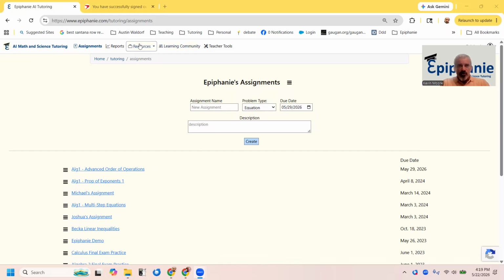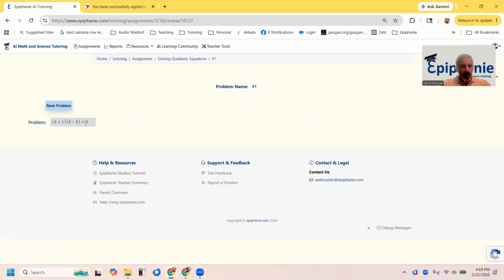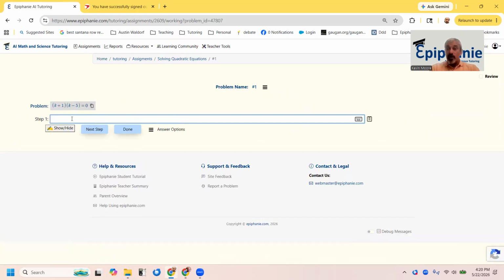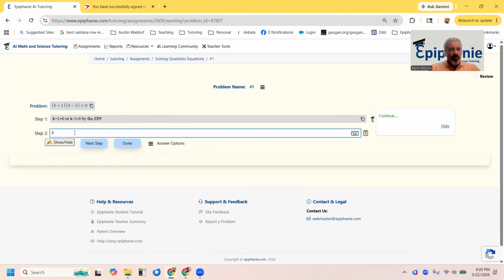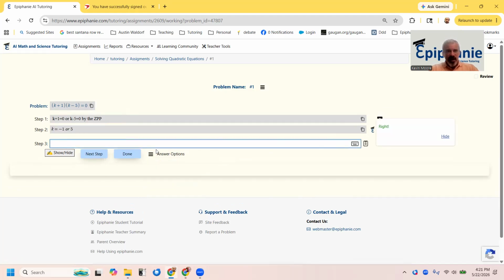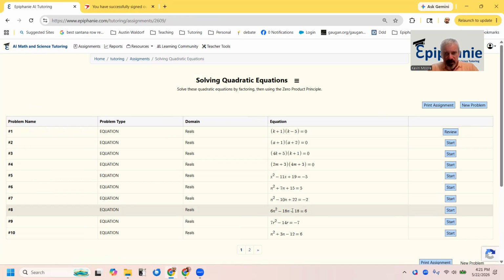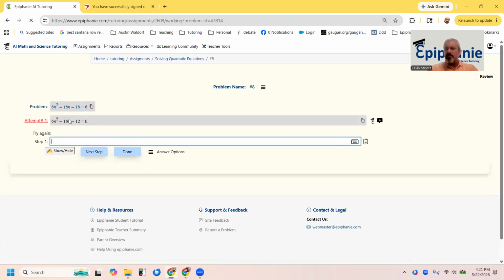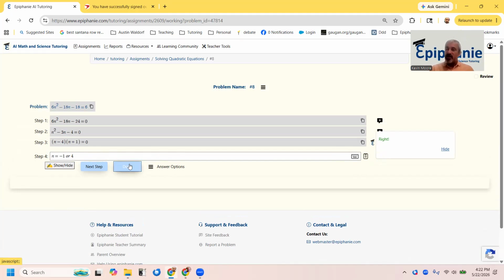Solving Quadratic Equations with Epiphanie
This video shows how to use Epiphanie AI Tutoring to help with solving quadratic equations.